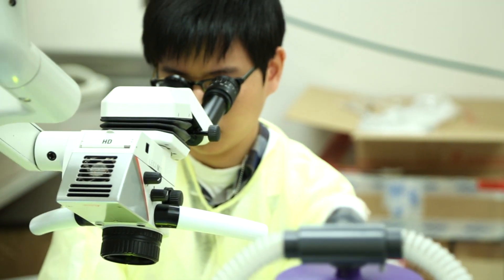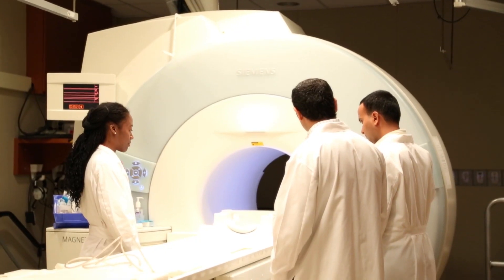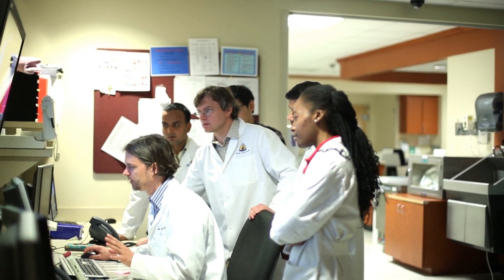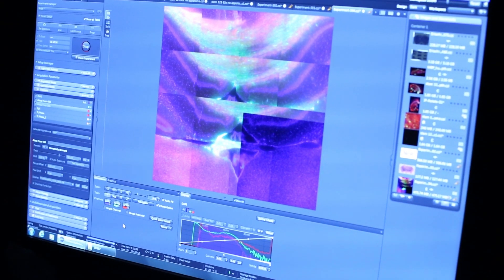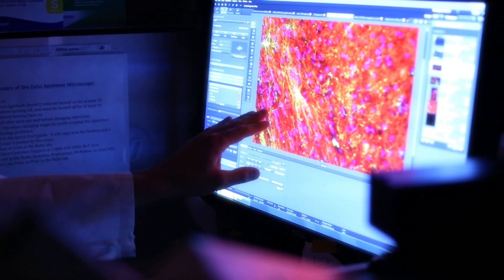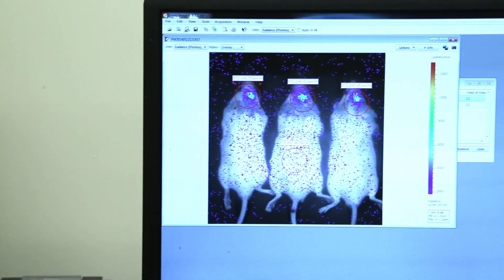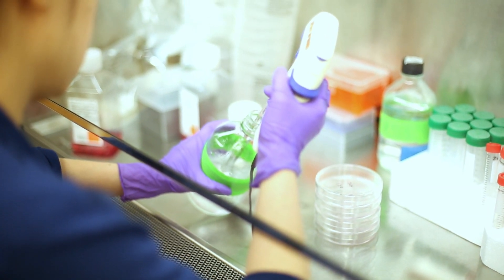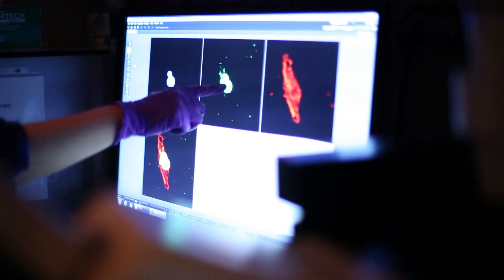The Vascular Biology Program at Johns Hopkins' Institute for Cell Engineering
Researcher Gregg Semenza introduces the Vascular Biology Program, where scientists trace cells as they move through the body and study the relationship between low-oxygen conditions, blood vessel growth, and cancer.